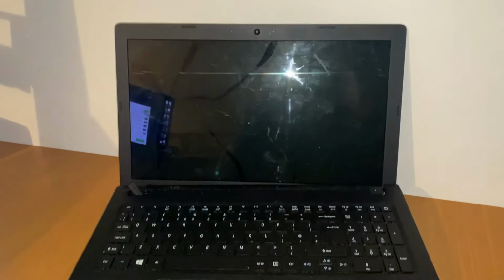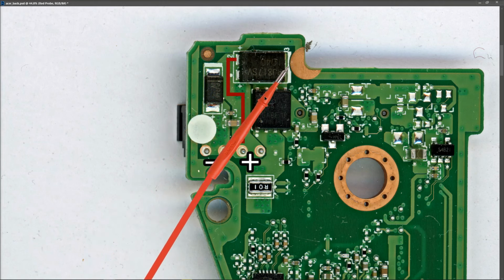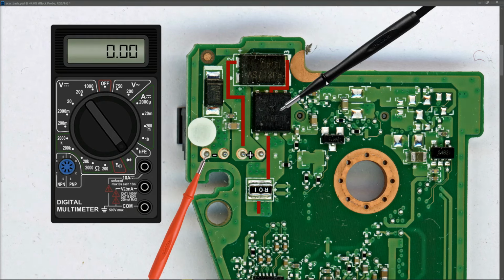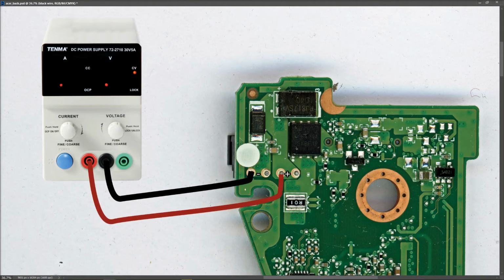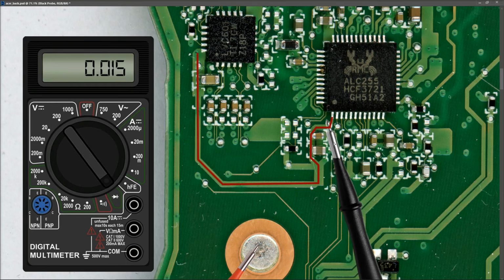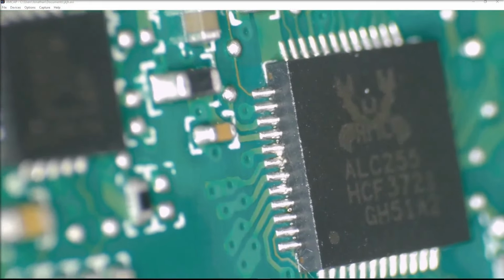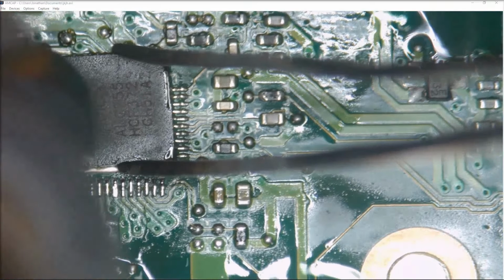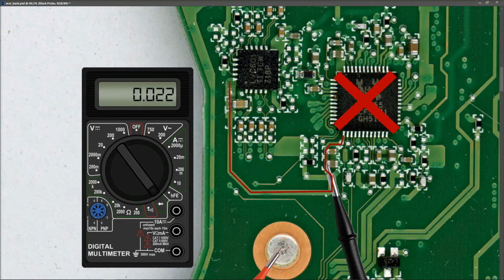ACER ASPIRE 3 A315 - MOTHERBOARD FAULT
Another difficult job this week everybody. But follow me as I try to troubleshoot this Acer laptop which will not power on.